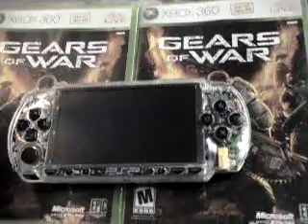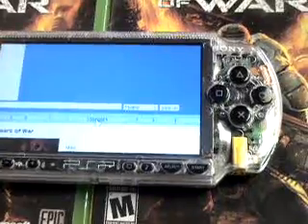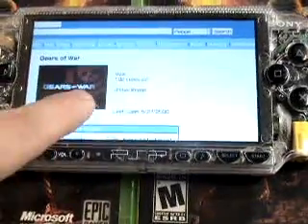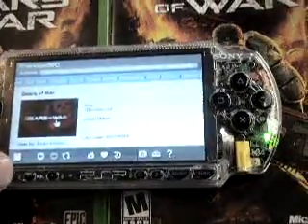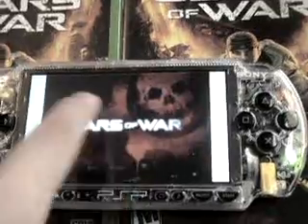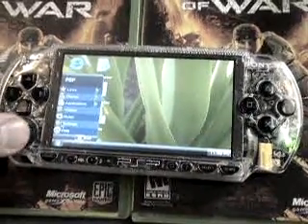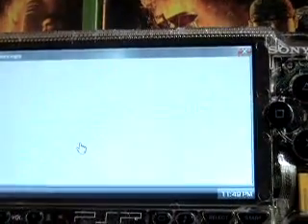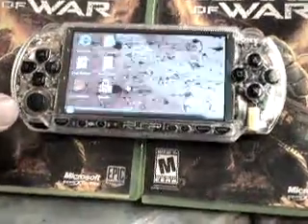how to put a screen saver on your psp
only work on windows vista on your psp